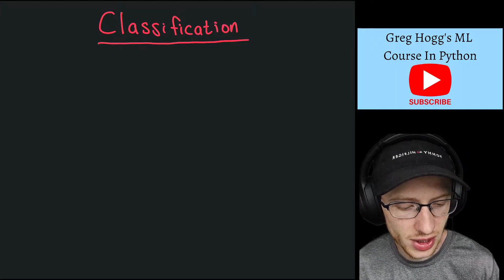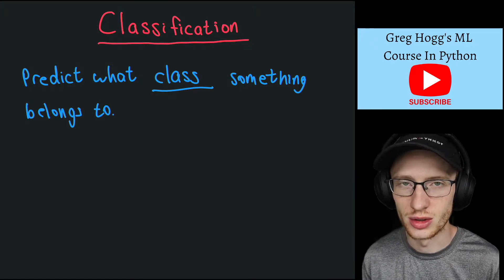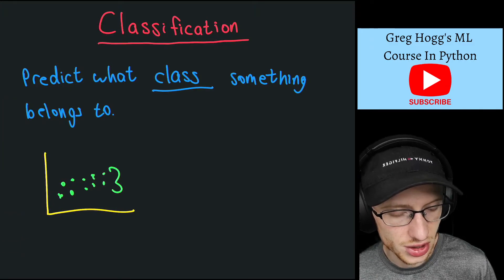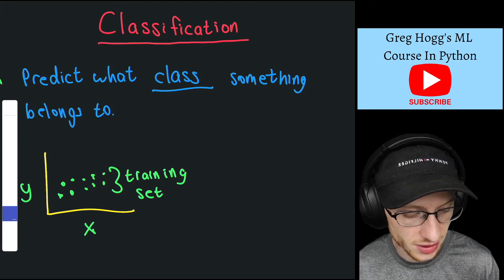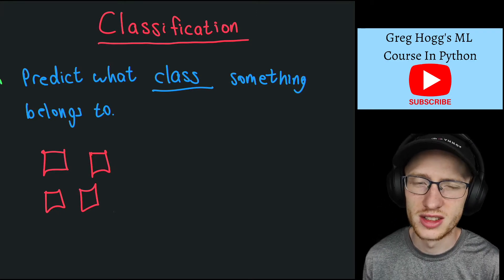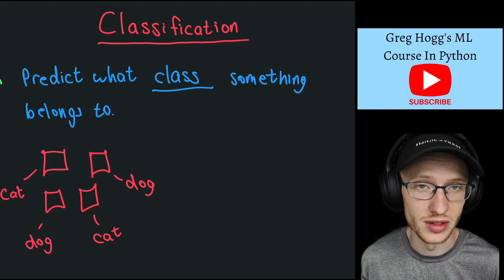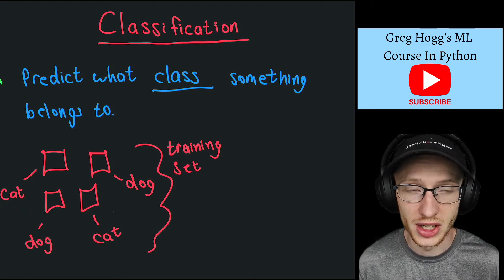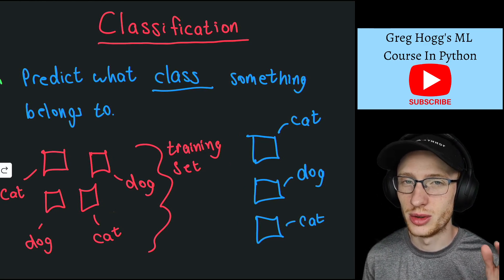Introducing Classification | ML Course 1.3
Try Sunsama for free! Today we try to explain, at a high level, what a classification ML algorithm is. The only prerequisite for this machine learning course in Python is basic coding knowledge.